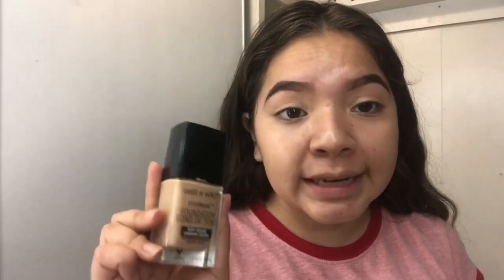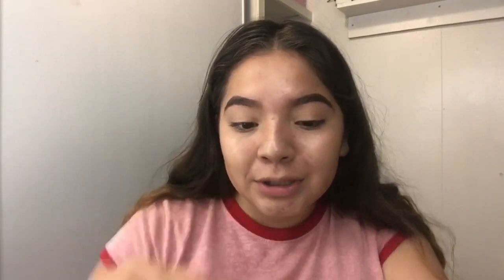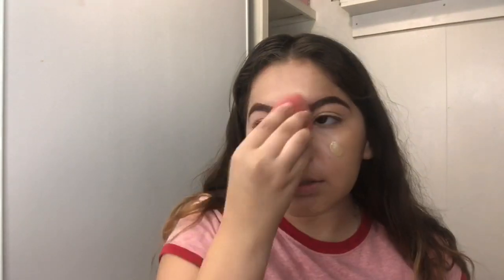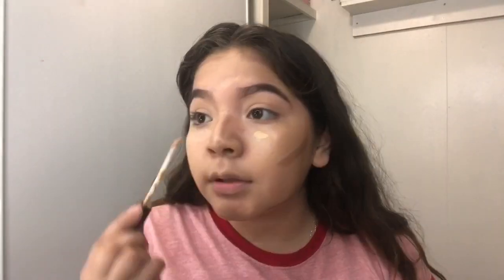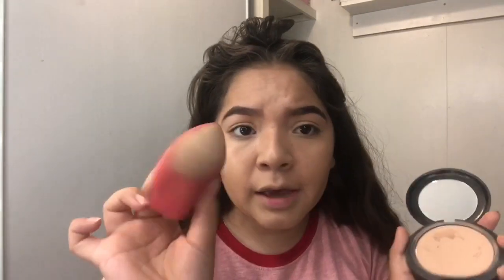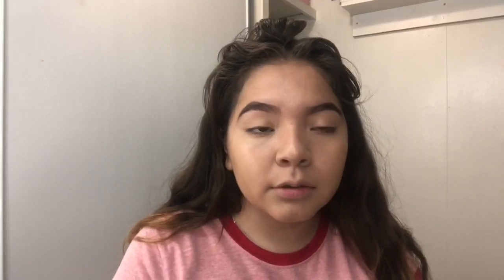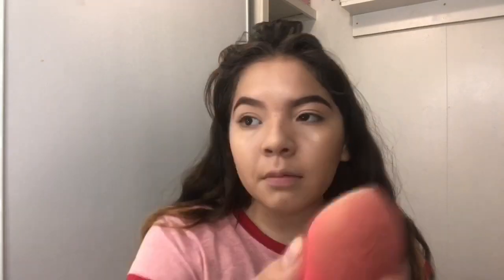The fastest get ready with me ever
Hey guys here’s me getting ready to sit down at a children’s party so enjoy

Socials